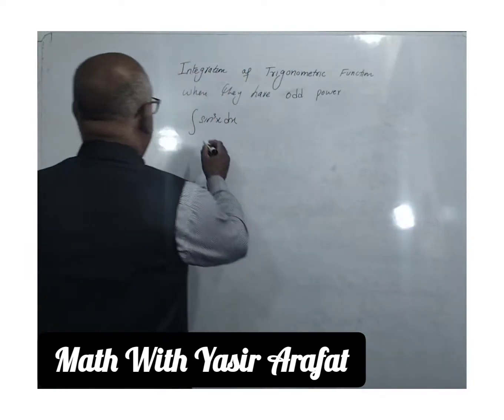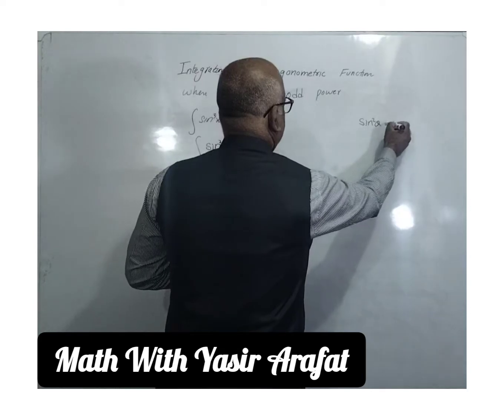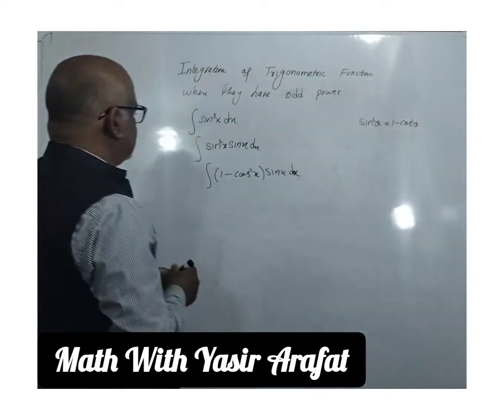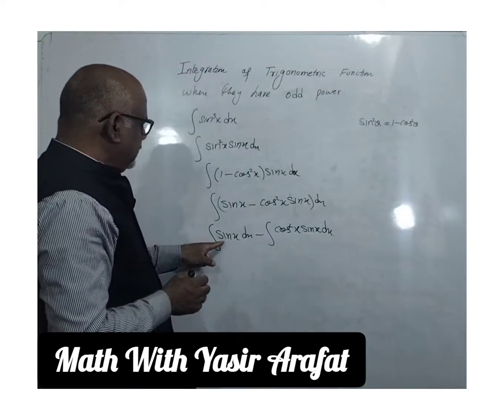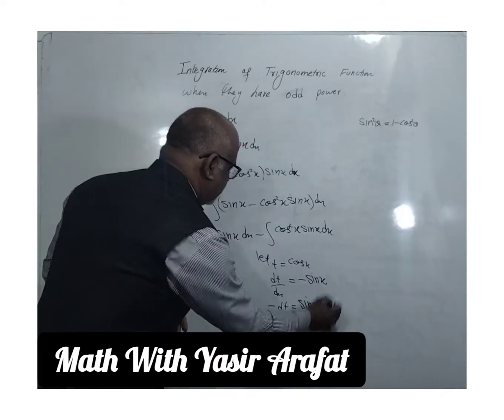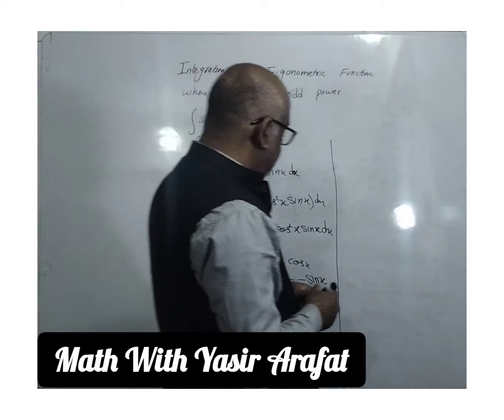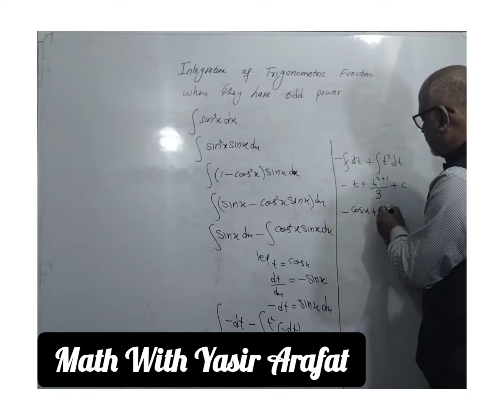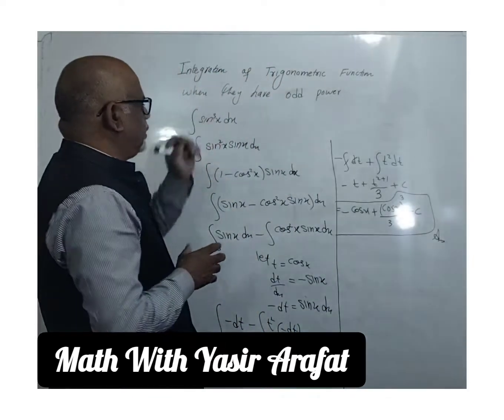Integration Of Trigonometric Funtion | Lecture-2 | Video#22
Dear Students
Today the lecture is about Integration Of Trigonometric Funtion